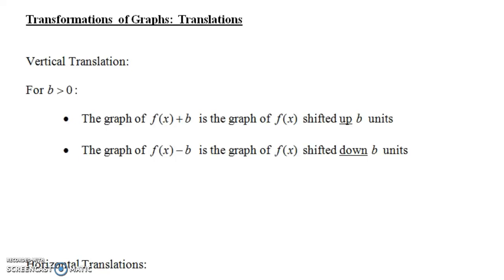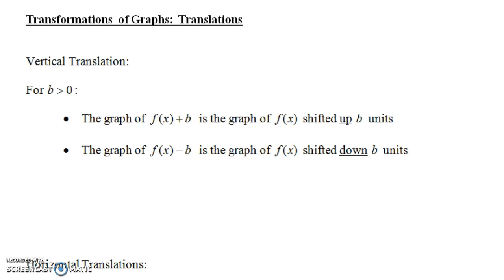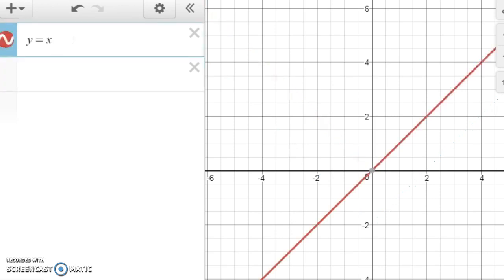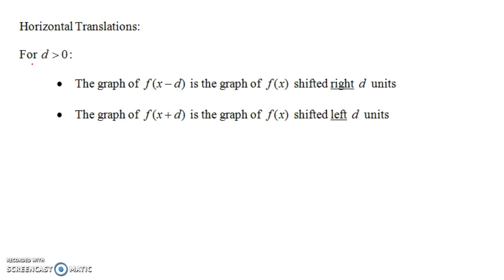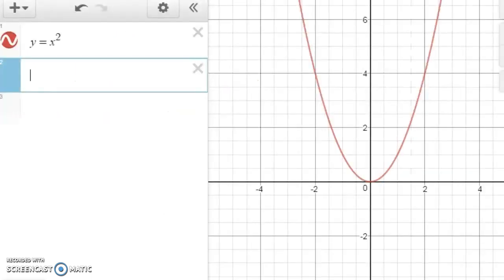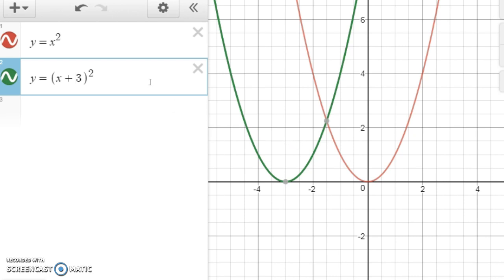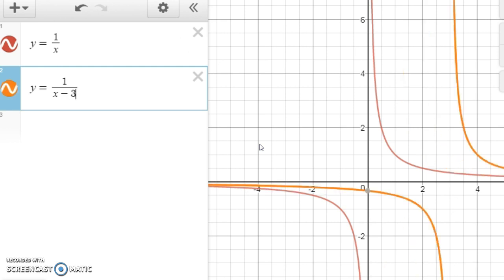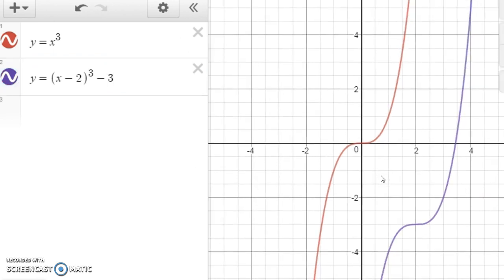Transformations of Graphs: Translations